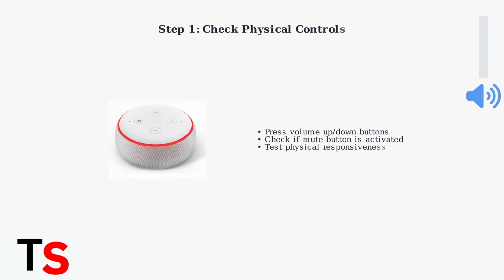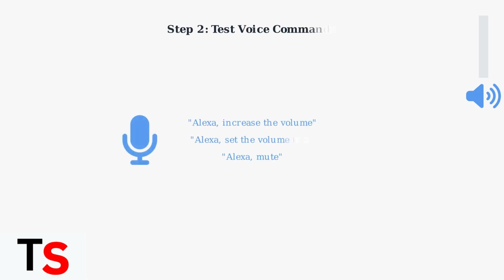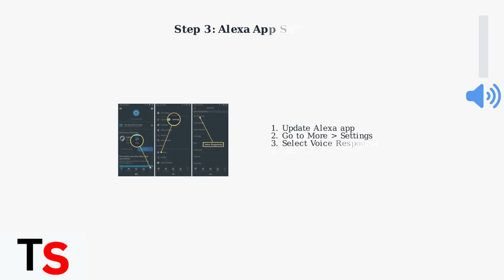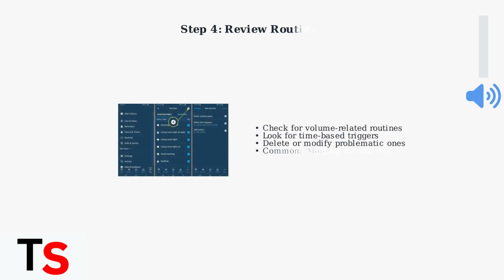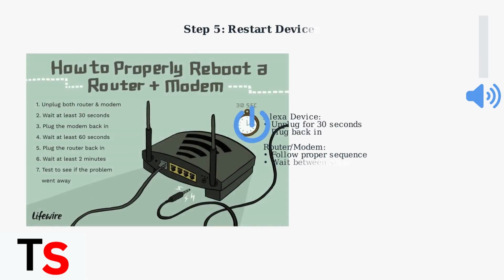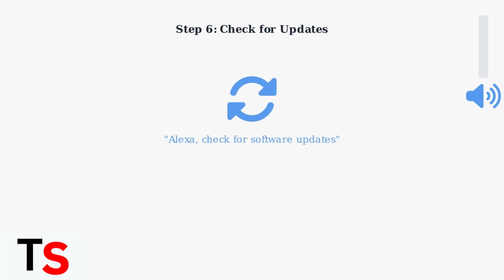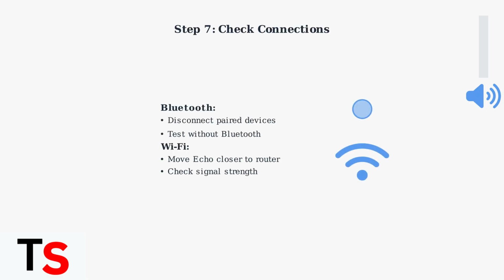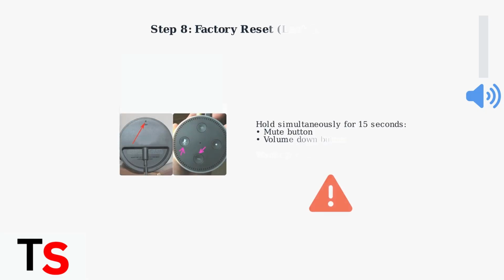How To Fix Alexa Volume Changes By Itself | Echo Device Troubleshooting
Are you tired of your Alexa suddenly changing volume on its own?  In this video, we’ll dive into useful tips and troubleshooting steps to help you fix the issue and restore your Echo device to its normal behavior!